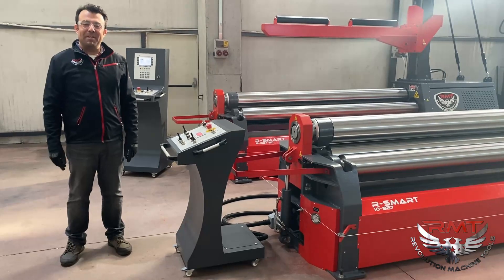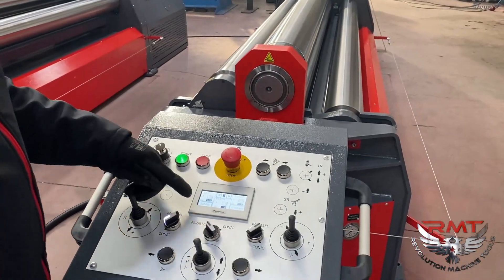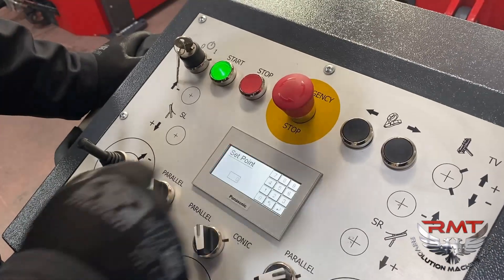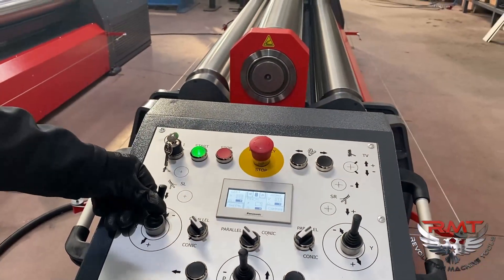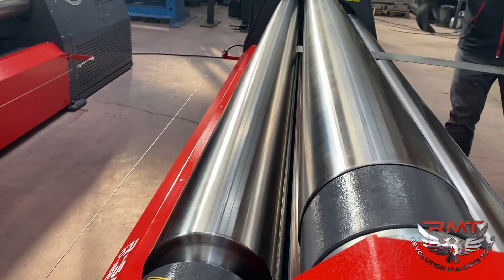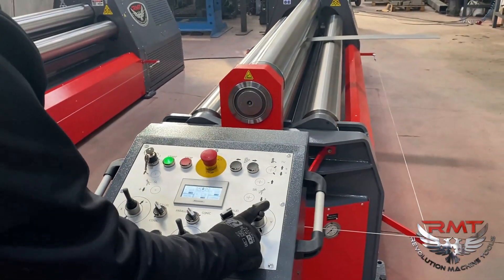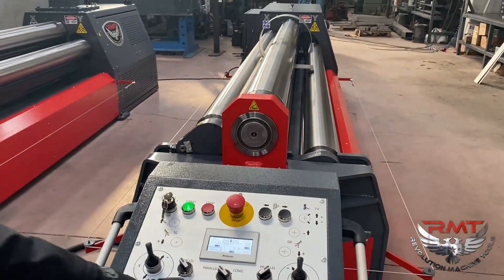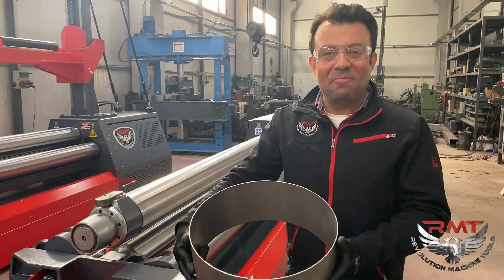RMT R-SMART Standard PLC Control Unit | Plate Roll Control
Plate Rolling  - how to make it easy - many standard features with RMT Plate Rolls